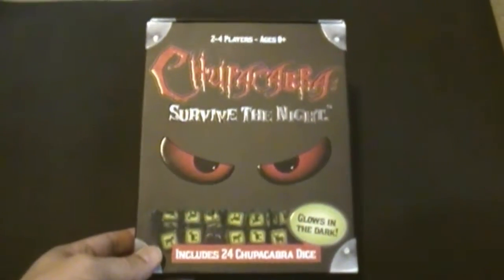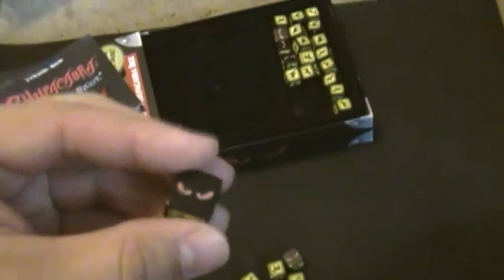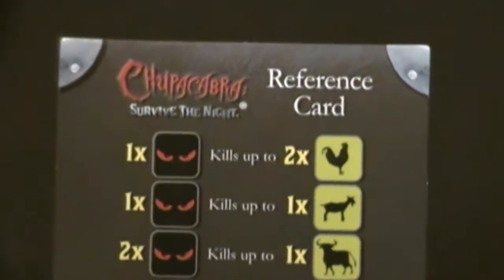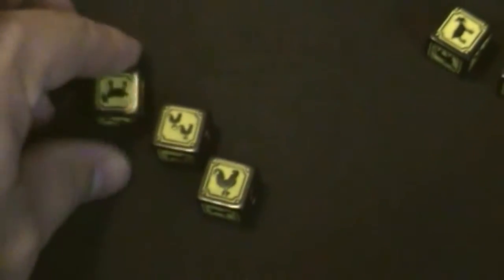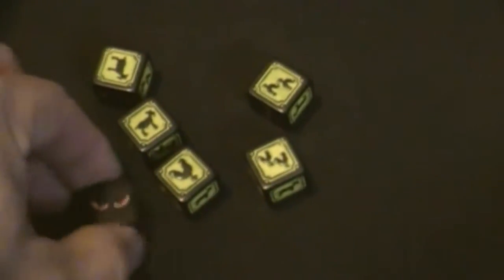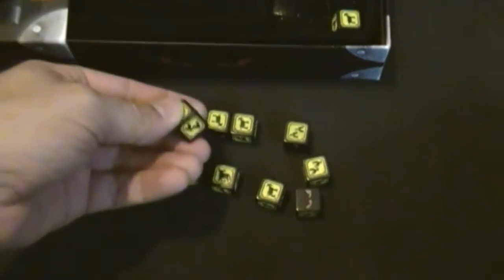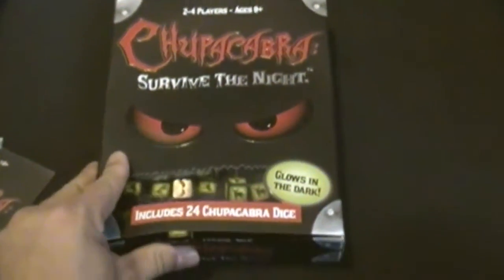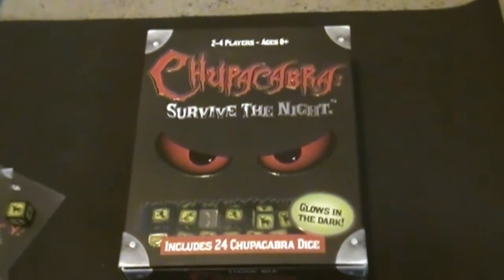Review of Chupacabra: Survive The Night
Review Chupacabra Survive The Night by Haywire Group.